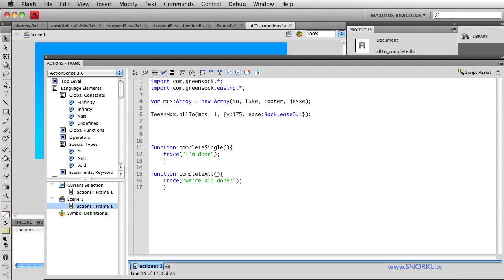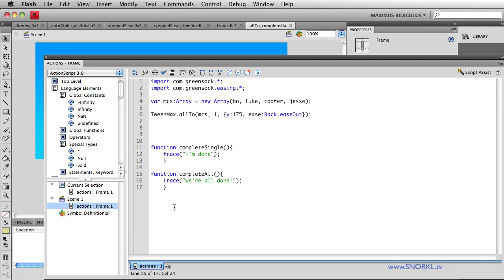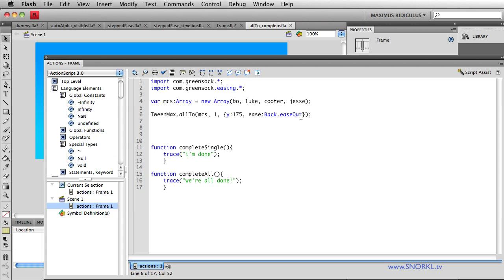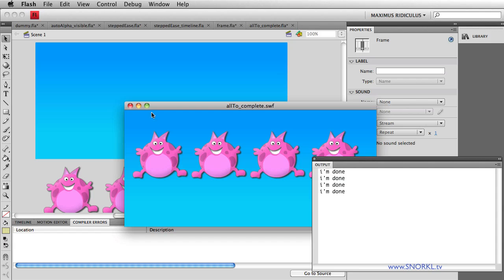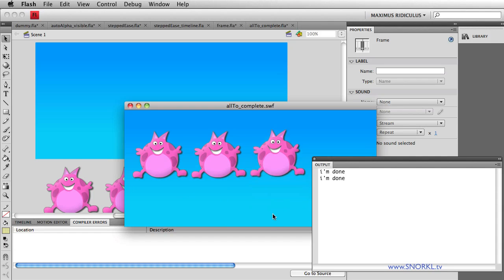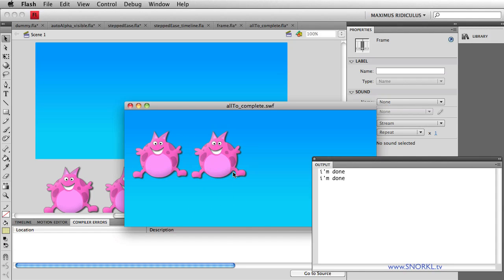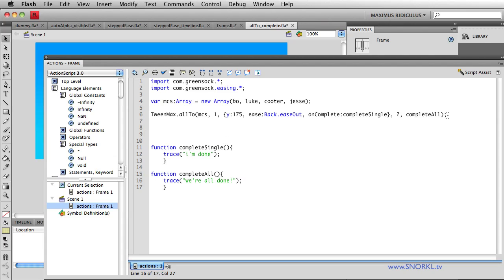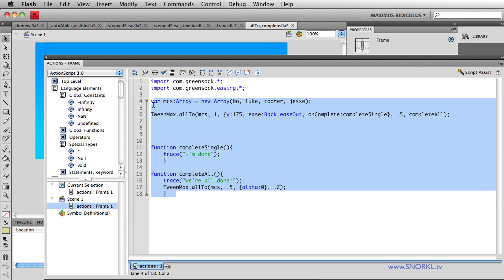TweenMax allto with onComplete and onCompleteAll